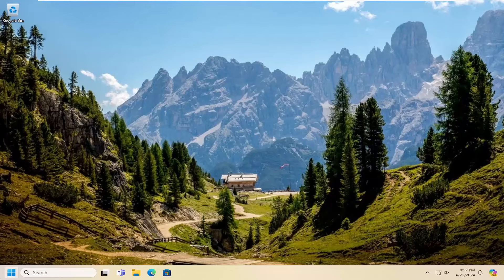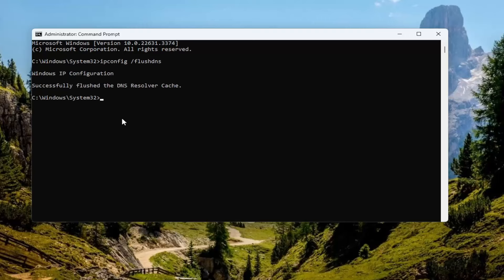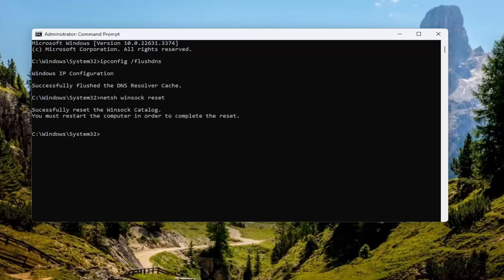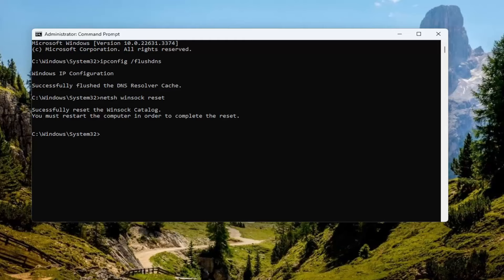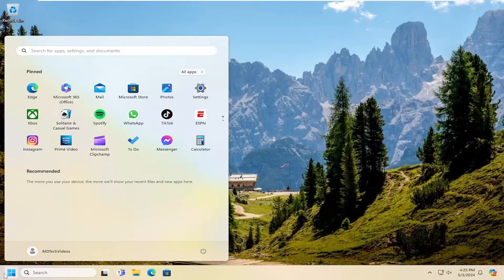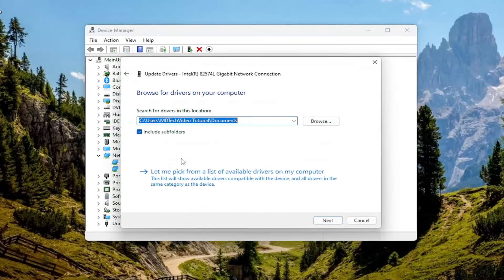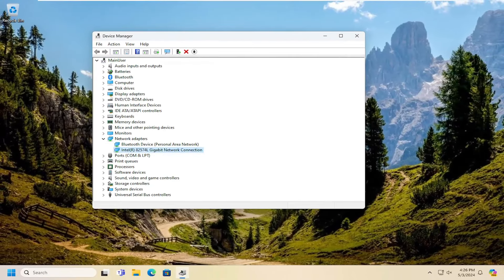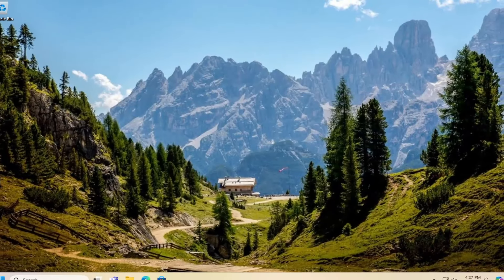Fix: Windows Could Not Start the WLAN Autoconfig Service [Guide]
“Windows could not start the WLAN AutoConfig service on Local Computer” is a common error if your PC cannot detect your Wi-Fi connection. On the screen, you can see an error like 1068/122/1023/1747/999/126, etc.

The "Windows could not start the WLAN AutoConfig service" error message pops up when the users try to connect to the internet via a wireless connection on their Windows computers.

Below, we talk about the common factors that might be contributing to the problem, followed by step-by-step instructions on how to resolve it for good.

Issues addressed in this tutorial:
windows could not start the WLAN AutoConfig service
windows could not start WLAN AutoConfig
WLAN AutoConfig service not starting
windows could not start the WLAN AutoConfig service error 1068
windows could not start WLAN AutoConfig service error 1068
cannot start WLAN AutoConfig
can't start WLAN AutoConfig service
windows cannot start the WLAN AutoConfig service on local computer
WLAN AutoConfig service won't start
no WLAN AutoConfig in services